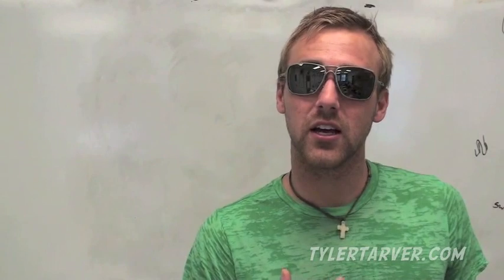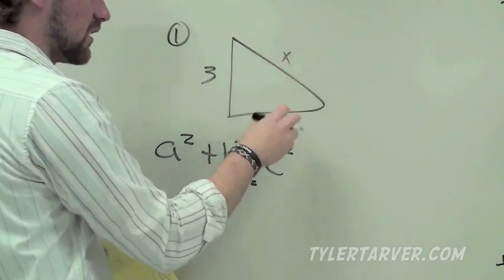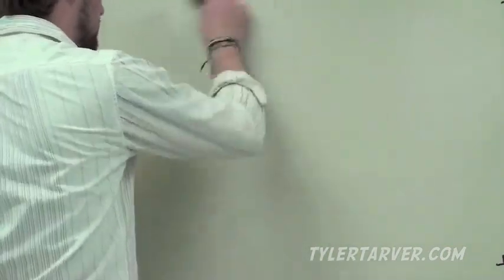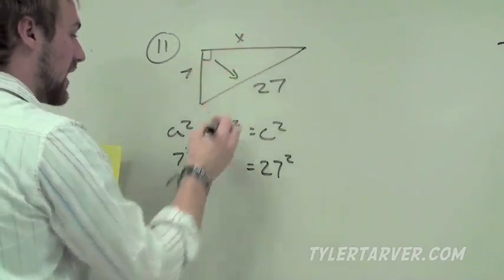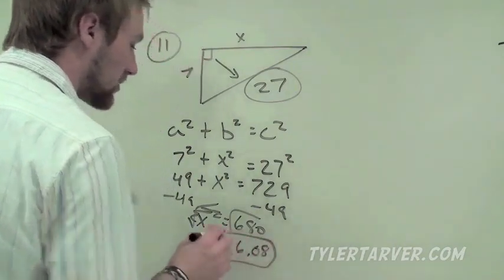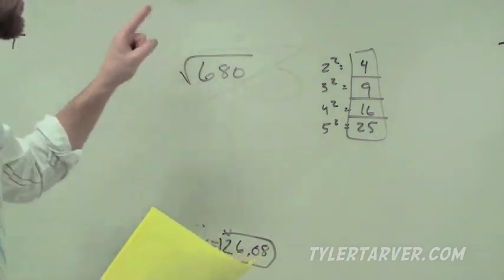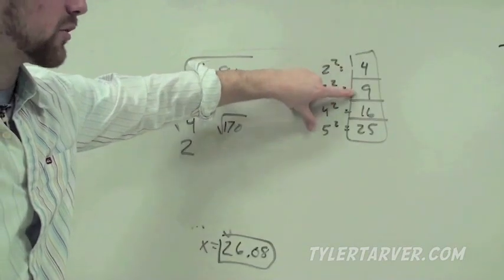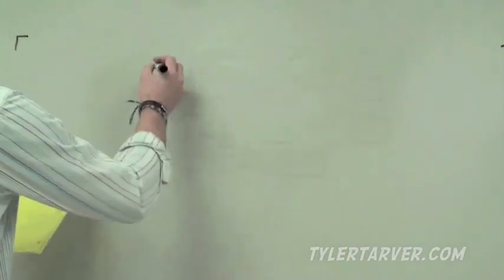The Pythagorean Theorem // GEOMETRY